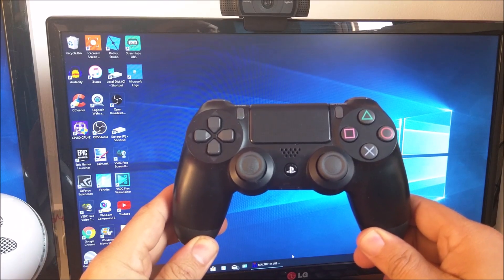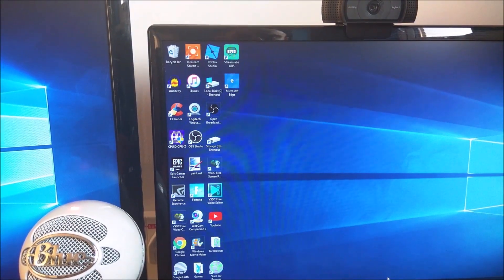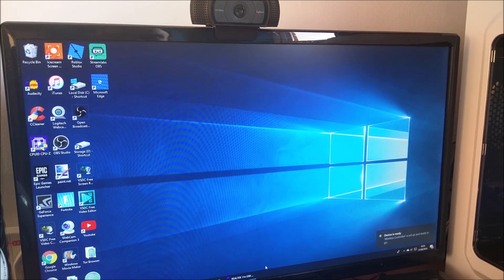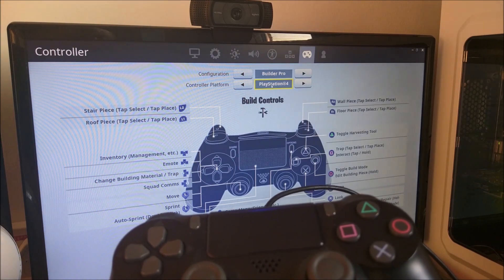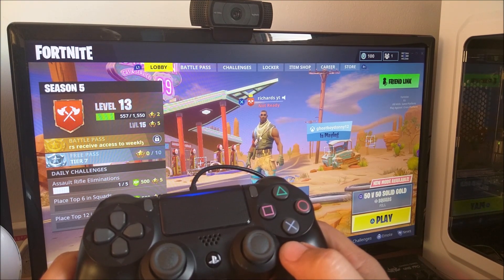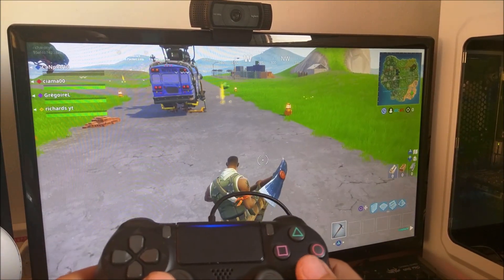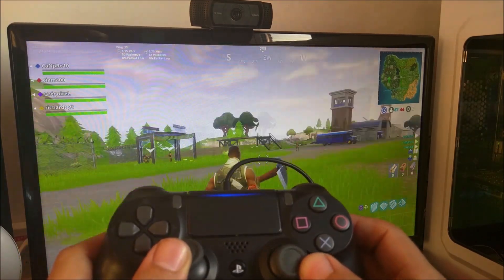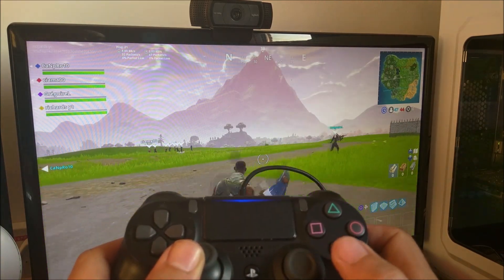FORTNITE Use PS4 Controller on Pc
FORTNITE Use PS4 Controller on Pc. Play fortnite on pc with ps4 controller
In this video i show you how to play fortnite using a pc with ps4 controller Very easy to setup Takes no longer then 10 seconds.